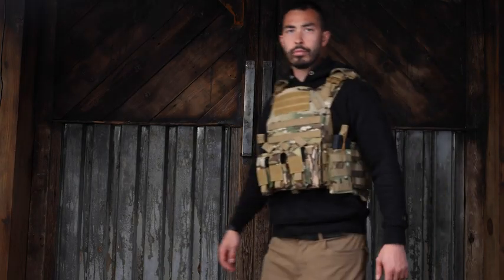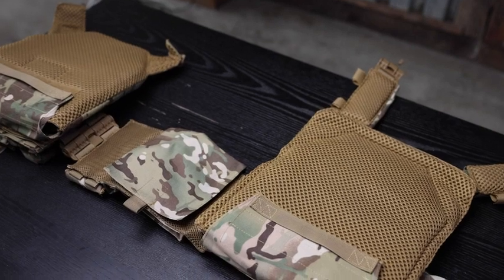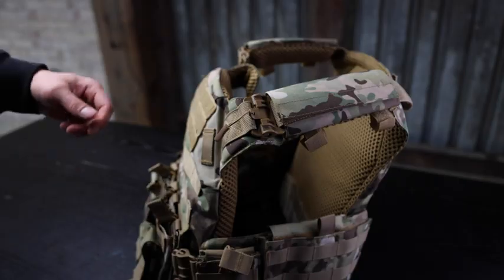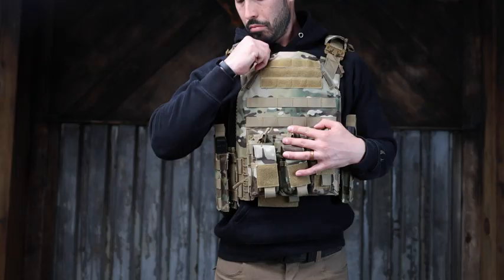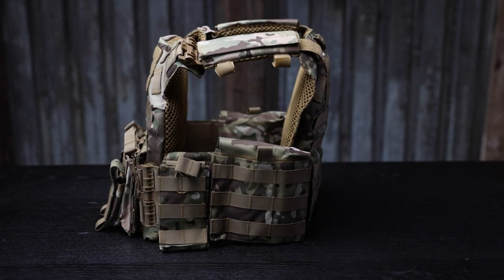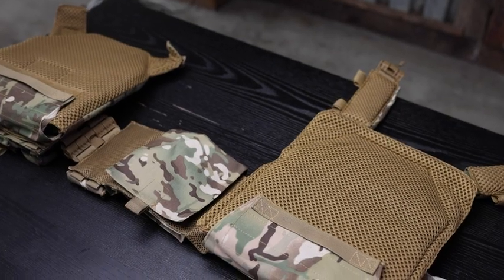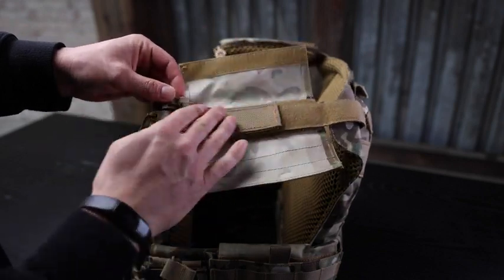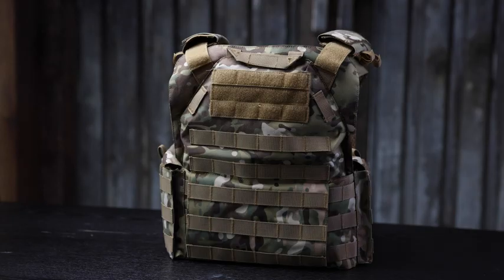GLORYFIRE Tactical Vest Quick Release Camo Review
Looking for a high-quality tactical vest that won't let you down in the field? Check out the Gloryfire Tactical Vest with quick-release camo design!

Made with 1000D fabric, high-tensile strength thread, and webbing, this vest is built to last. It's fully padded with breathable 3D mesh for comfort during extended wear, and features a map pouch and three modular heavy-duty mag panels for quick and easy access to your gear.

One of the best things about this vest is its rapid-open connectors on the shoulders and waist, which make it easy to put on and take off quickly. The cummerbund also has integrated pockets that can be accessed through the side plate for added protection.

And with MOLLE webbing attachment points throughout, you can customize your vest to suit your specific needs. The adjustable shoulder straps and cummerbund fit most people from size S to XXXL, and waist belts and shoulder straps can be adjusted to achieve the perfect fit.

This tactical vest is perfect for combat training, field work, shooting, hiking, camping, extreme challenges, and military fans alike. And with a one-year warranty, you can trust in its quality and durability.

Get your Gloryfire Tactical Vest with quick-release camo design today at our